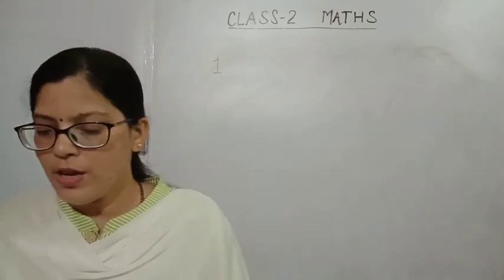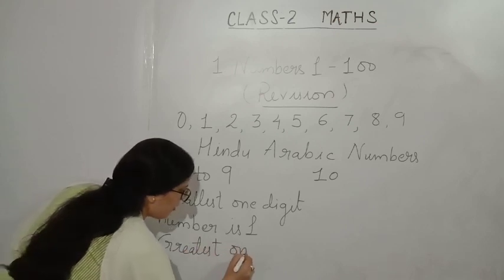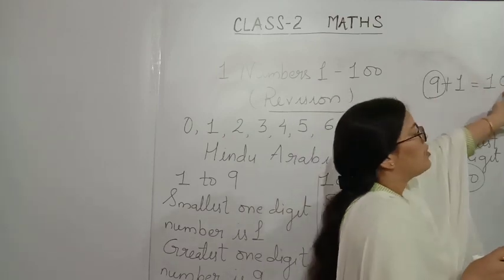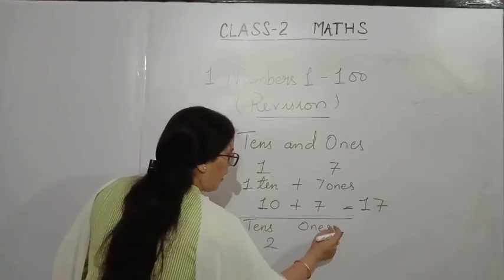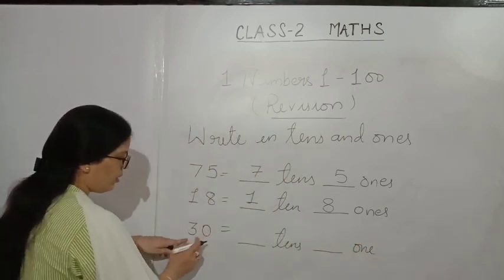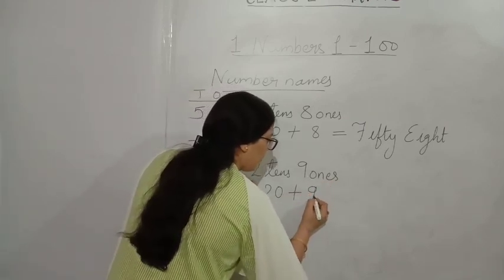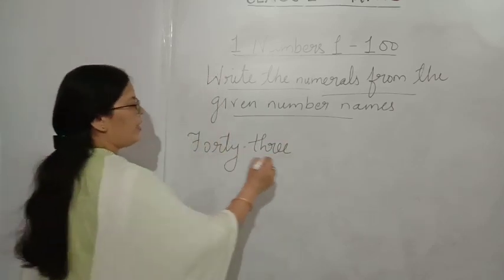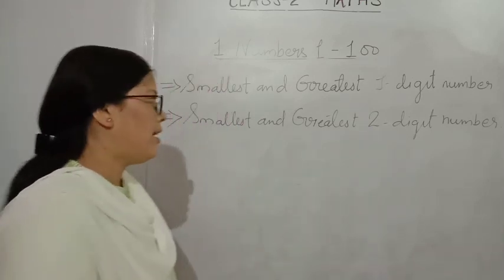Class 2 Mathematics (05/05/2020)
Unit 1  Numbers 1-100 (Revision)